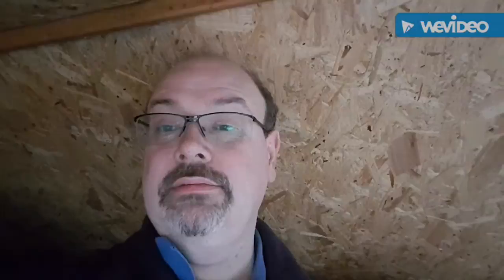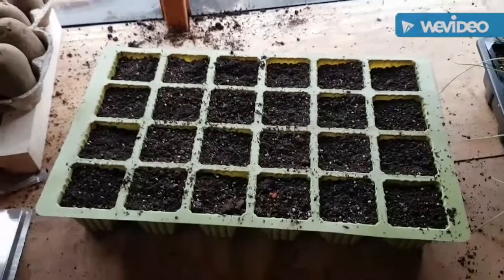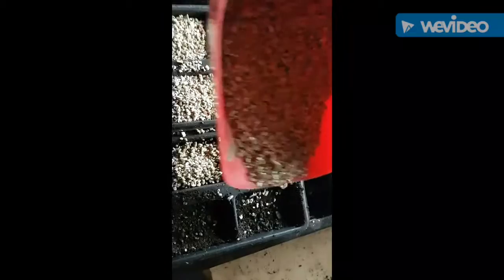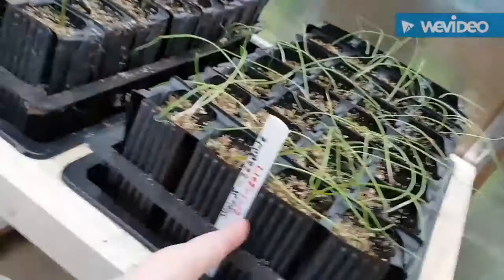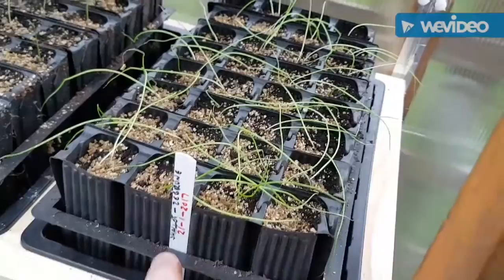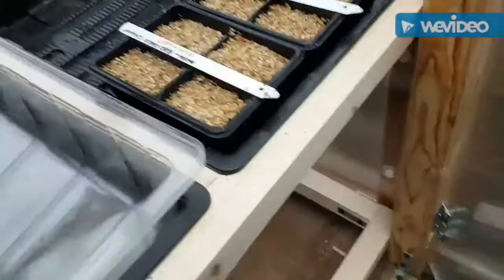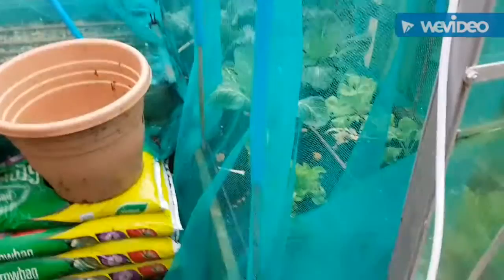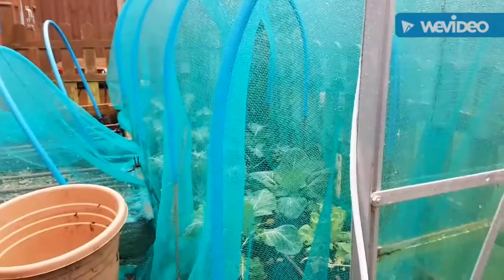My Veg Garden 12th February 2017 with Alistair and Gregor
Time for another update. Not much growing outside. Had to replant the Bedfordshire Champion onions. Planted on the Little Gem Lettuce. Started off the Cabbage, Cauliflower  and Sweet Peppers.